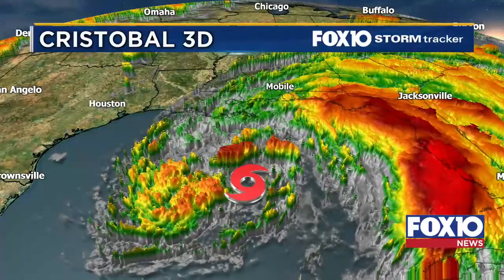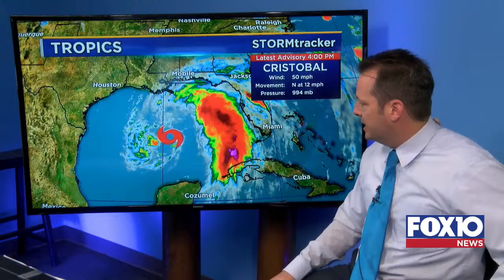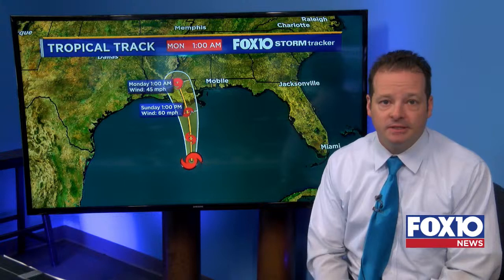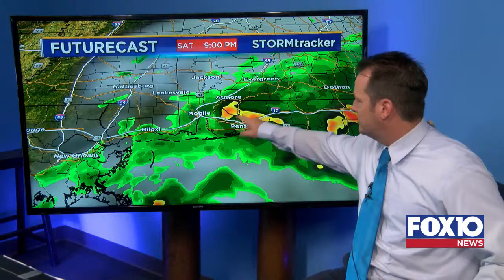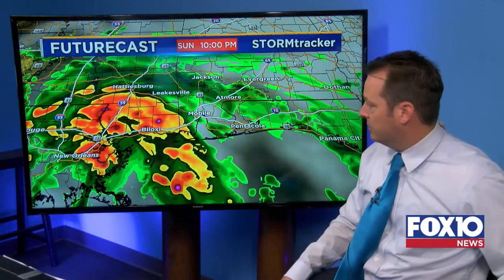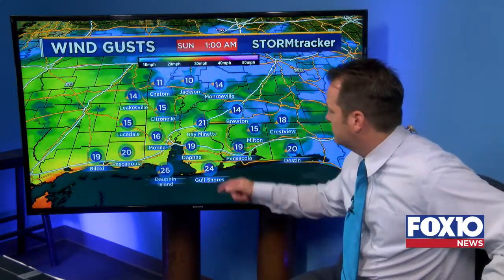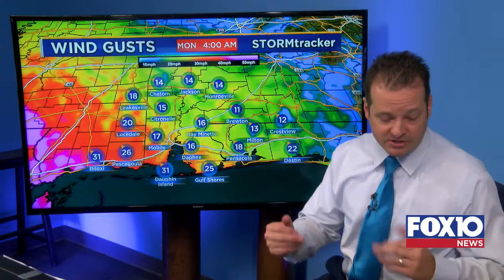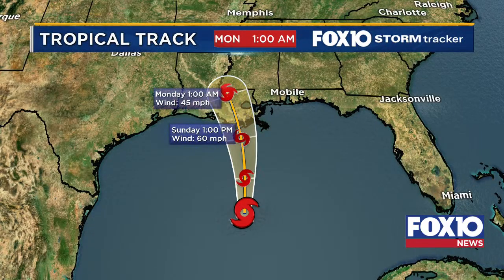Tropical Storm Cristobal update with Meteorologist Matt Barrentine